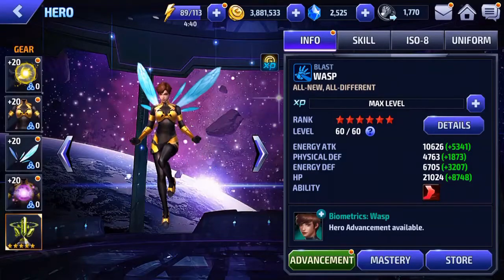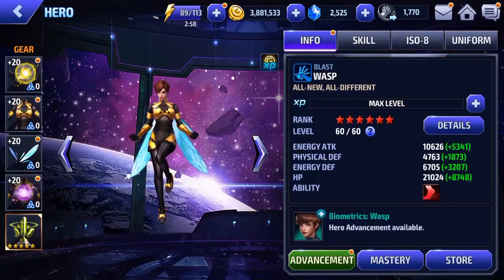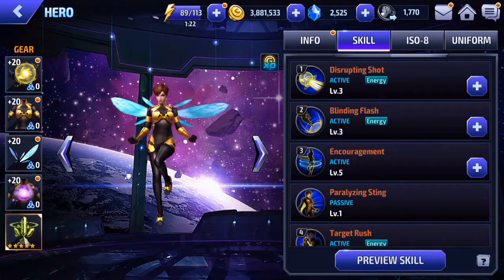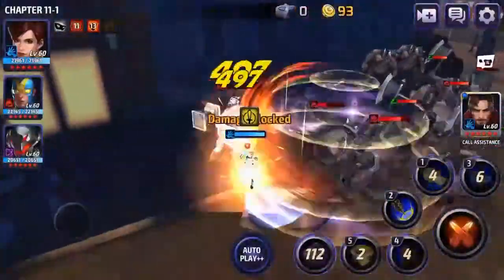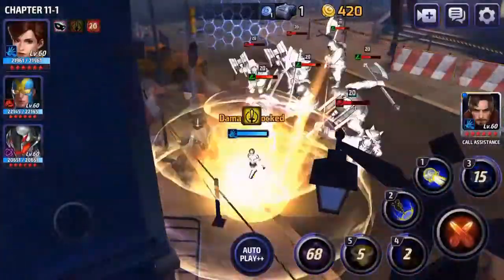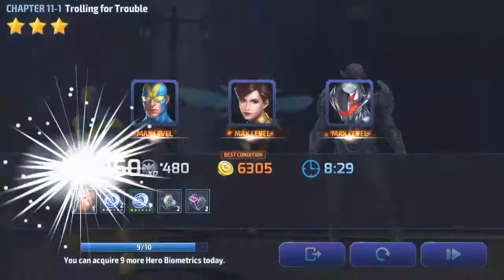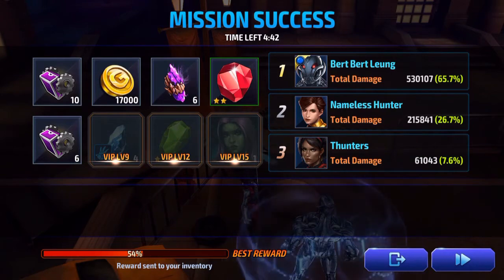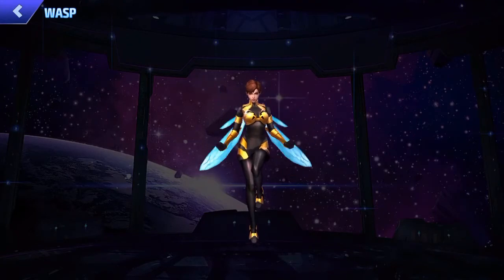Wasp Build/Review (Marvel Future Fight)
My thoughts on Wasp